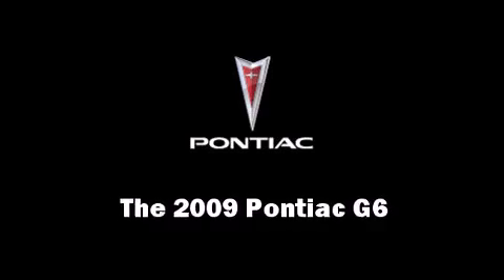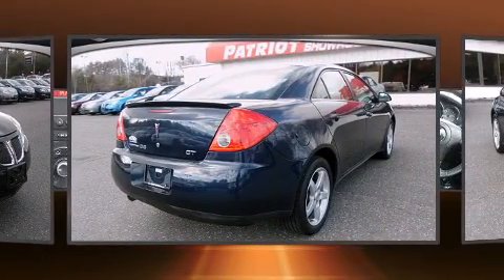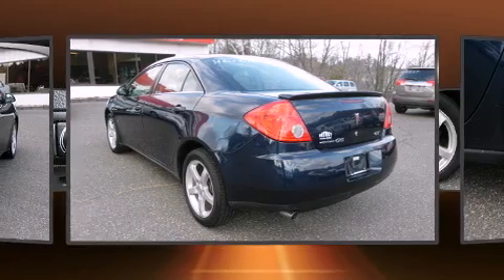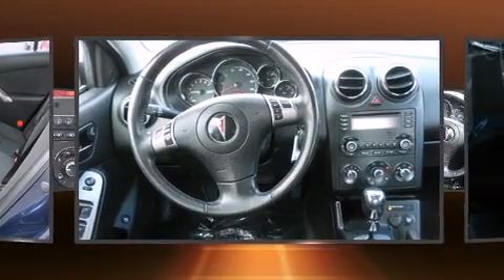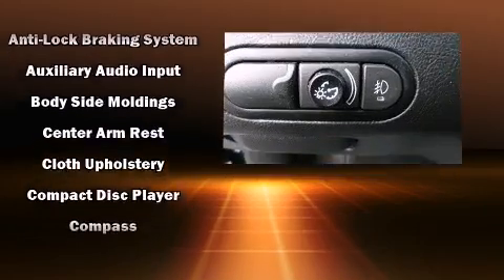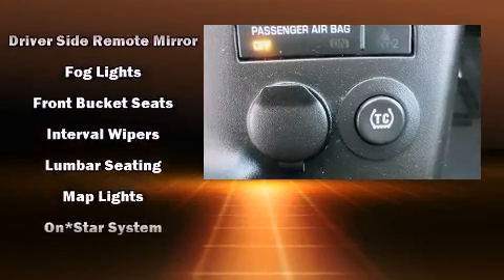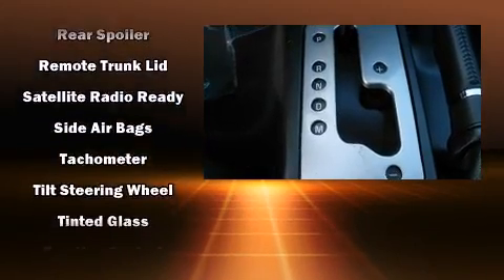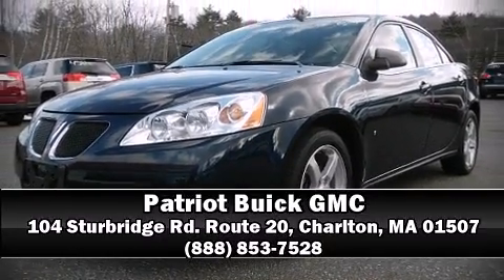2009 Pontiac G6 GT in Charlton, MA 01507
Patriot Buick GMC
104 Sturbridge Rd. Route 20
in Charlton, MA 01507

The 2009 Pontiac G6. This 4 door, 5 passenger sedan just recently passed the 50,000 mile mark! It features a front-wheel-drive platform, an automatic transmission, and a 3.5 liter 6 cylinder engine. Top features include front bucket seats, air conditioning, fully automatic headlights, power door mirrors, power windows, remote keyless entry, and cruise control. Audio features include a CD player with AM/FM radio, steering wheel mounted audio controls, and 8 speakers, providing excellent sound throughout the cabin. Passengers are protected by various safety and security features, including: dual front impact airbags with occupant sensing airbag, head curtain airbags, traction control, a security system, and 4 wheel disc brakes with ABS. Are you ready to experience this vehicle for yourself?